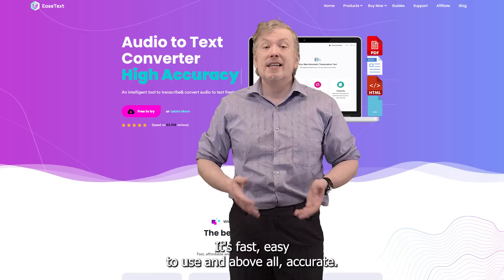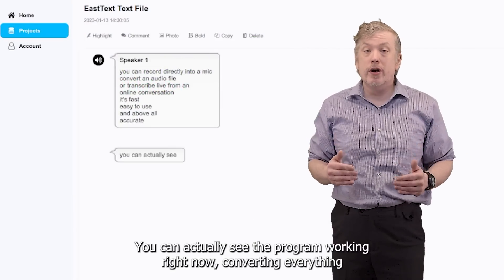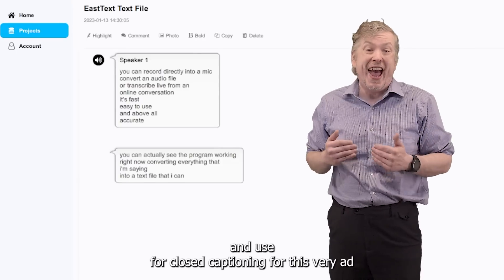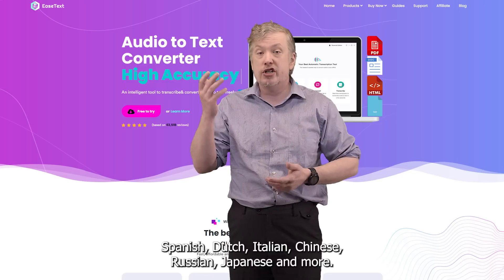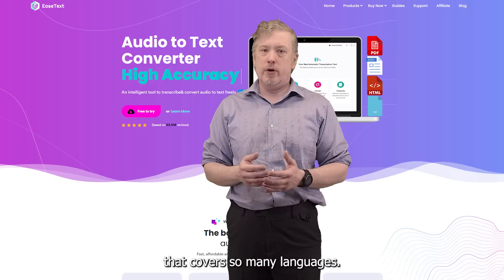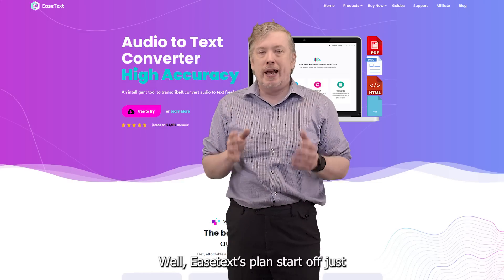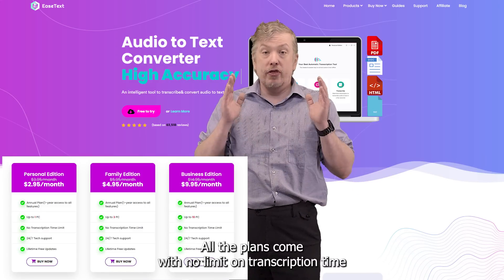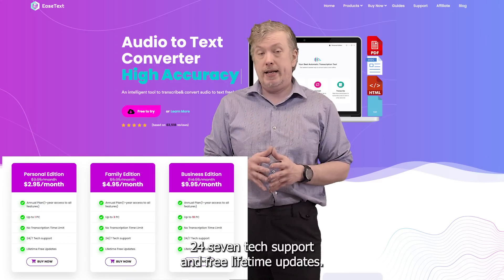Convert Audio to Text In Real-time - Offline Transcription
EaseText Audio to Text Converter is an offline AI-based automatic audio transcription software that can transcribe audio to text in real-time with high quality and accuracy. It supports a wide range of languages and offers a range of customization features, including the ability to transcribe multiple speakers and generate summaries of meetings and conversations.

Key Features：
1 Convert audio file to text in high quality
2 Transcrbie speech to text in real time
3 Record Meeting & take notes from Microsoft Teams, Google Meet, and Zoom
3 Enjoy high-speed batch file conversion
4 Support saving text transcript as PDF, HTML, TXT, WORD etc.
5 Support various languages such as English, Spanish, Dutch, Italian, Chinese, etc